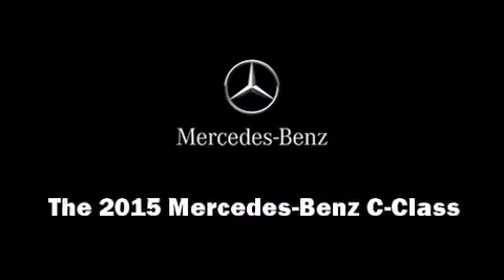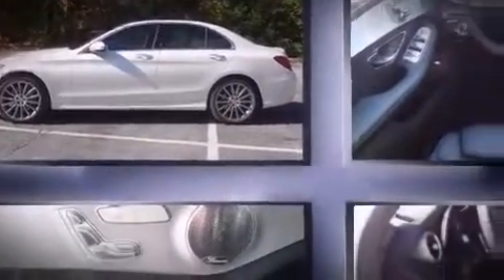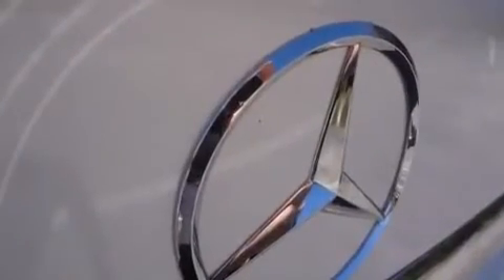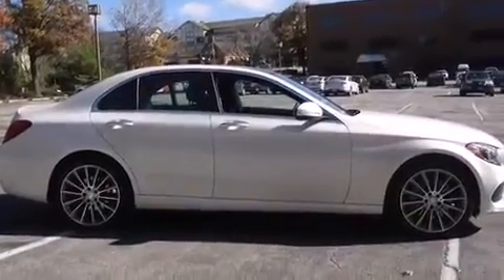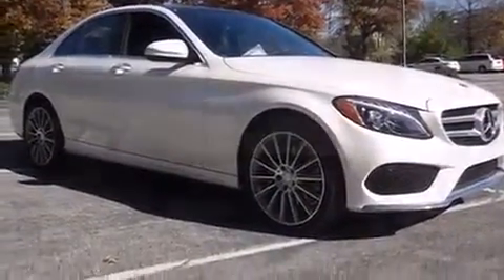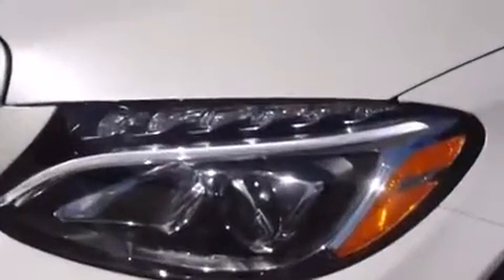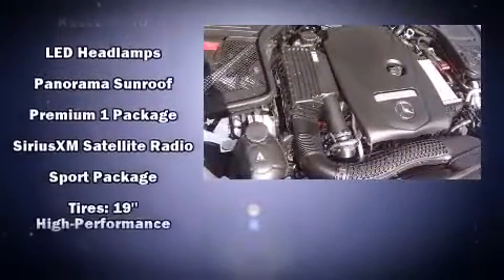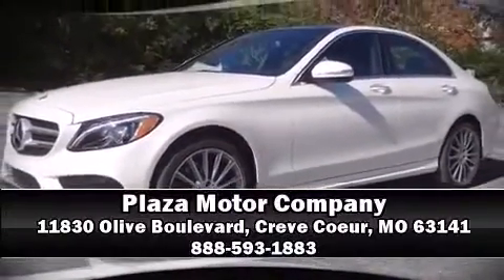2015 Mercedes Benz C Class 4DR SDN C300 Sport 4MATIC 360p 3